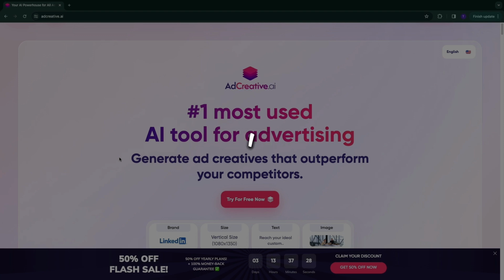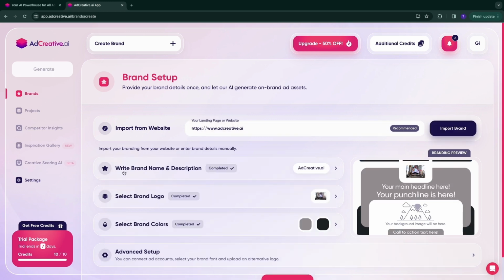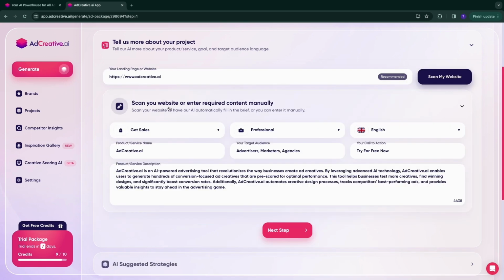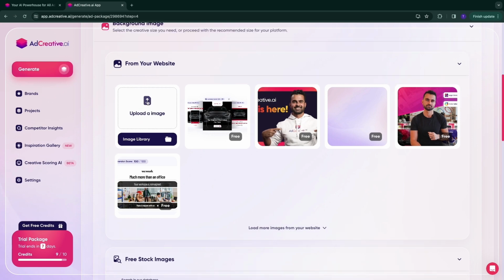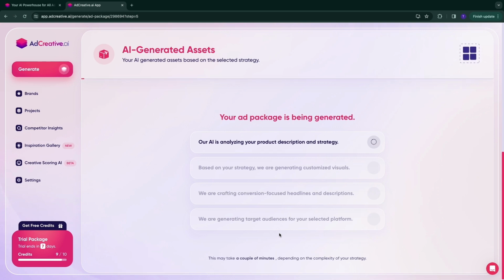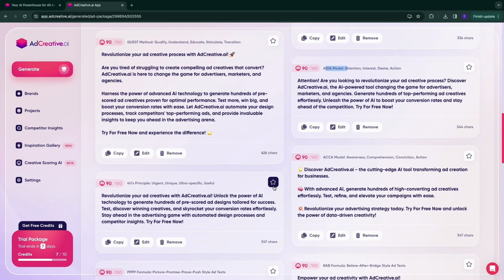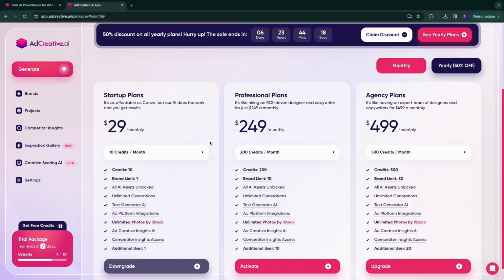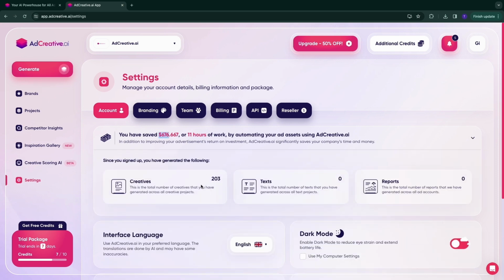How to Create Ad Creatives Using AI (2026)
In this video I'll show you how to create ad creatives using AI.

So if you're interested in creating AI generated ad creatives, then the tool that I'll show you how to use in this video will help you. If you watch until the end of this video you will learn how to make ads using ai.